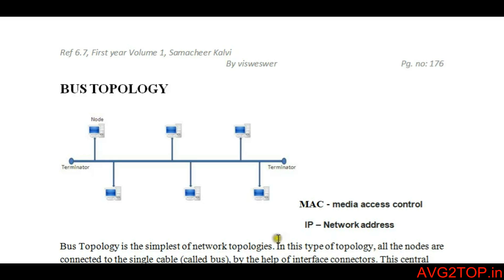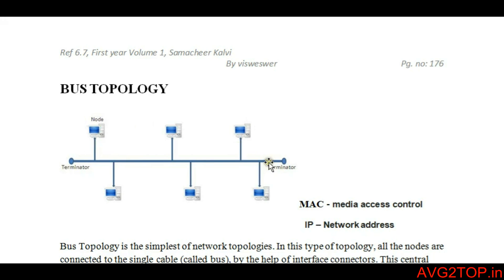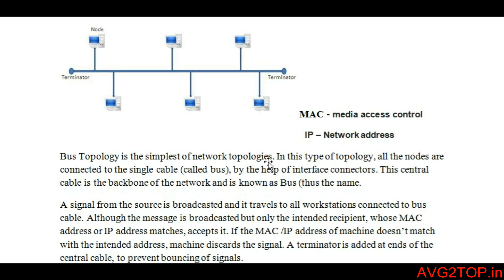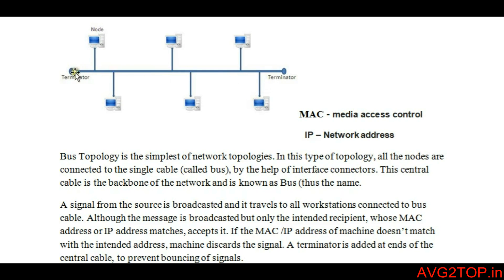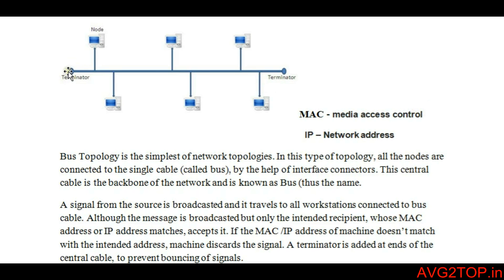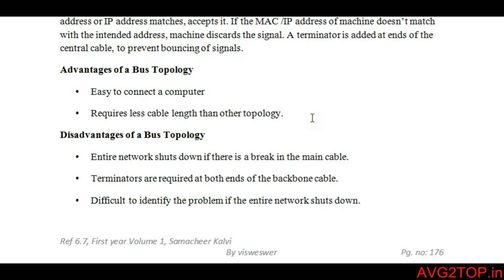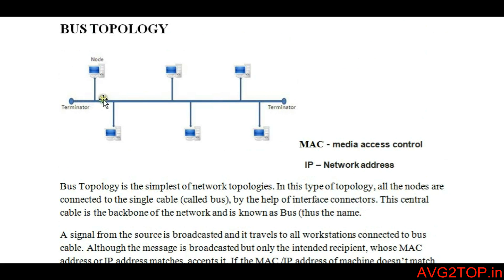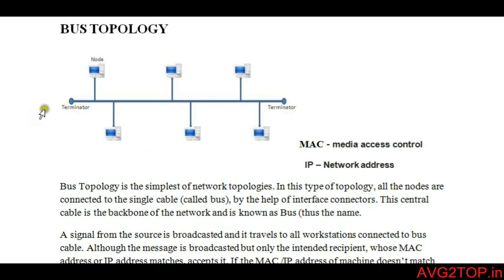Bus Topology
Explanation of bus topology , advantages & disadvantages for working in realtime with examples